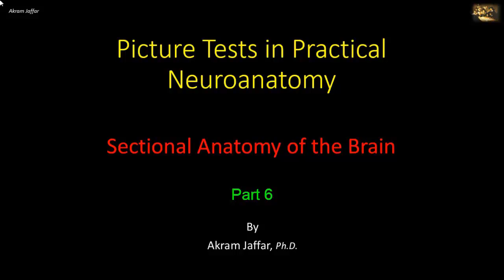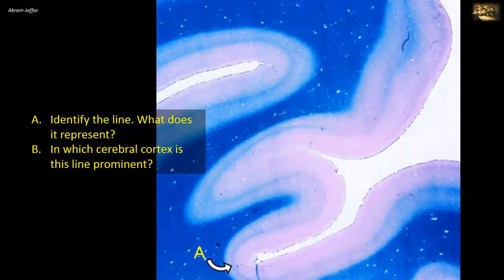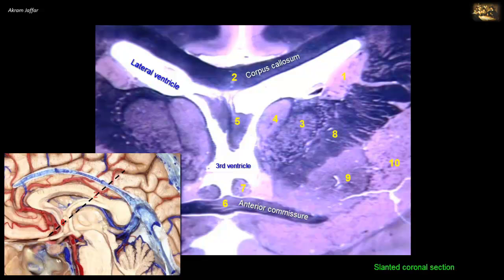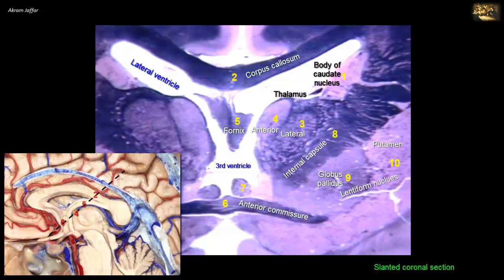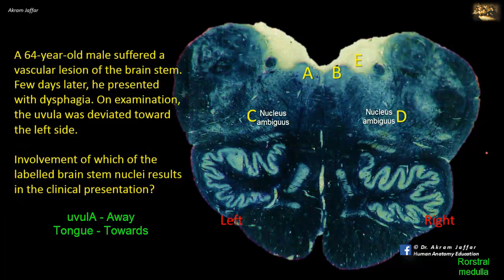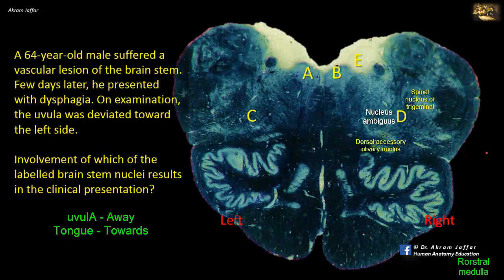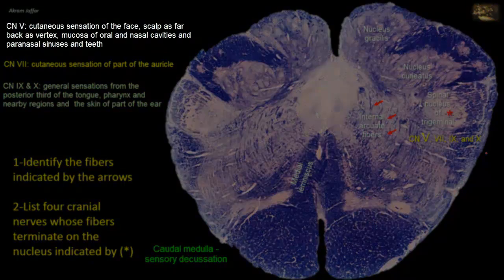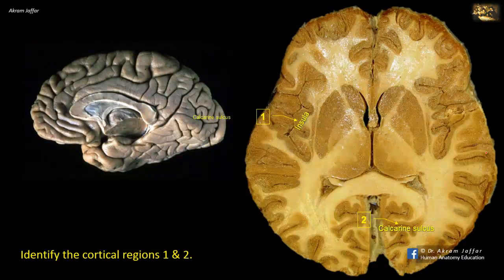Picture Test in Neuroanatomy Brain Sections 6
0:27 coronal section of the temporal lobe of the cerebrum
2:13 stained section in the cerebral cortex
4:14 stained section of the diencephalon and related structures
7:41 stained section in the open medulla oblongata
10:37 stained section of the midbrain
13:09 stained section in the closed medulla oblongata
14:35 horizontal section of the cerebrum

This video and its channel are supported by "Human Anatomy

Feedback is highly appreciated by channel viewers